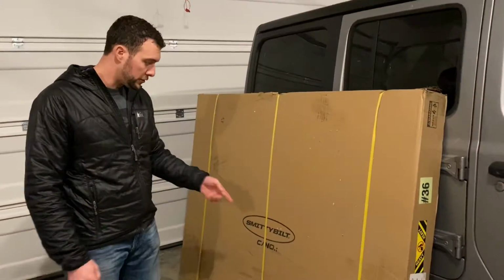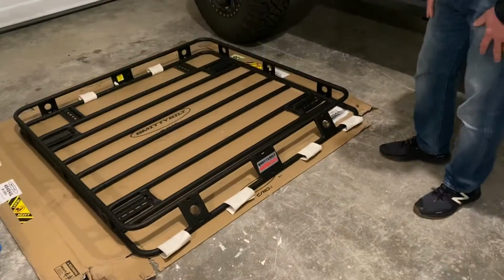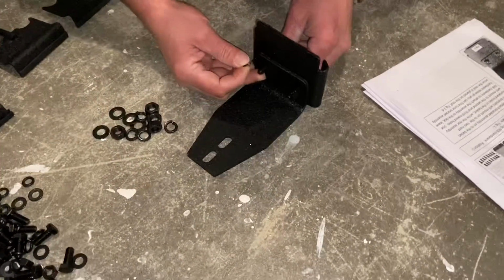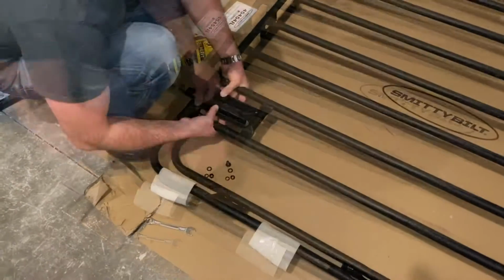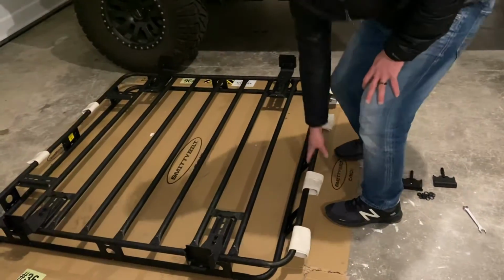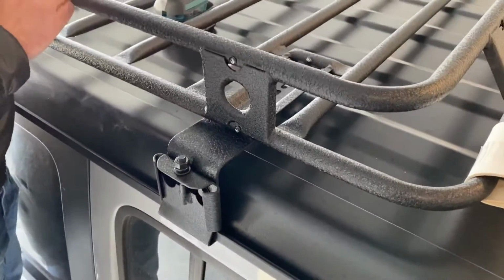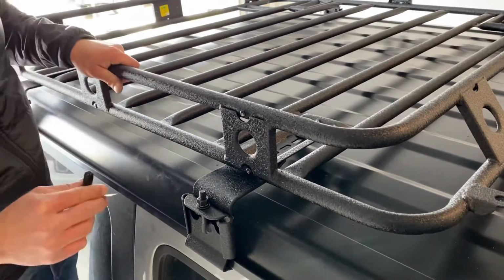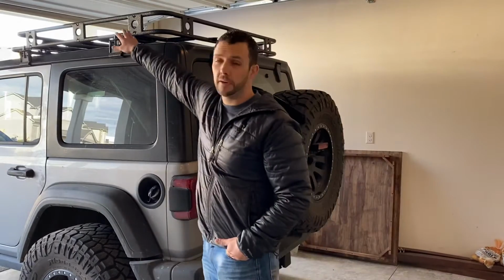New JL Wrangler Defender Roof Rack by Smittybilt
New JL Wrangler Defender Roof Rack by Smittybilt. This is the install and my first impressions of my new Jeep JL Wrangler roof rack. It’s a Defender roof rack made by Smittybilt. This rack is a solid one piece design and measures 4.5’x4.5’, perfect size to still remove freedom panels. It’s only 4” tall and allows you to still park inside a garage with mild lift. Smittybilt has several bolt on accessories including shovel and axe mounts, hi-lift mounts, and cross bar’s. I’m also going to install mounts for Rotopax’s and or jerrycans.

Defender Roof Rack
Warn Evo 10s
Rugged Ridge Arcus Bumper
Factor 55 Flatlink Expert
Beer Jeep shirt